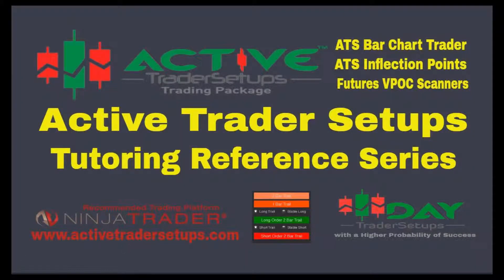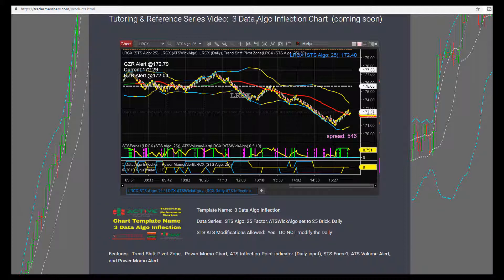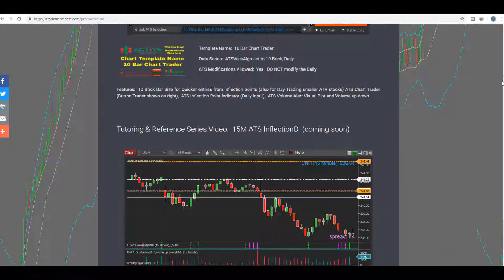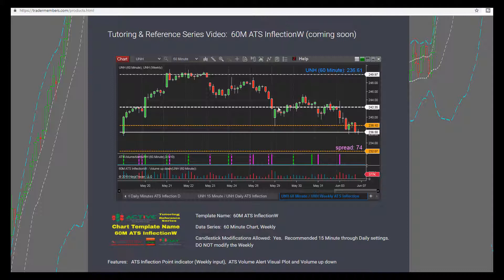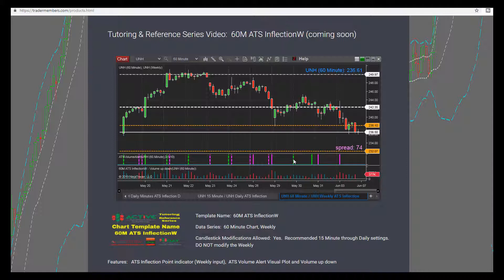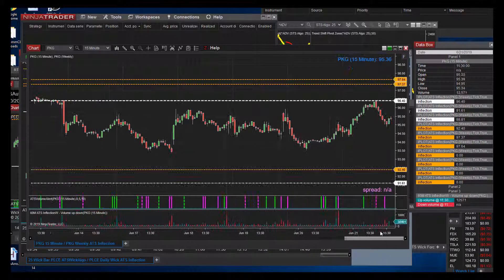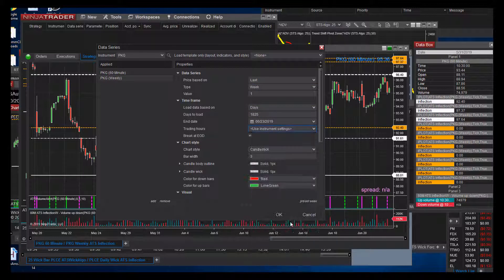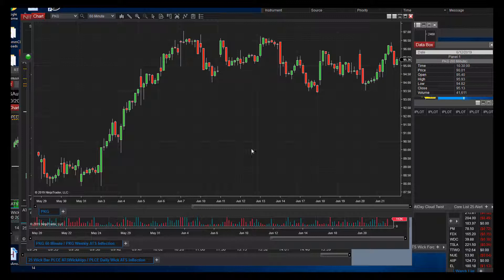60M ATS Inflection Weekly - Active Trader Setups Trading Package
60M ATS Inflection Weekly Chart Template Indicators and Settings

Active Trader Setups Trading Package

For a more advance information please view

ATS Bar Chart Trader - Functionality on How to Enter and Manage Trades

This Video is a detail look at the Bar Chart Trader features and the Active Trader Setups Trading and Charting

as well as our video on our ATS Inflection Point Charts

ATS Inflection Point Charts - Trader's Choice Top Indicator

Active Trading Charts and Trading System

Latest Version release include ATS Bar Chart Trader, ATS Inflection Point charting and DTS Ichimoku Cloud Scanners using a Proprietary STSAlgo Bars to plot Key Levels on the cloud base system.  Plan Price action as it approaches key levels and use our Semi Auto Bar Trader to alert or Enter your trade Automatically with Stops.  Complete trade management.

Real Time Stock Alerts on the Trading Charts before they Trigger

Our Trading Package is a simple No Emotion, Clear, Concise, and Precise approach to Trading for all Experience Level Traders.  Adapts to all price range stocks and can be applied to Day Trading, Option Trading, or Swing Trading.

Learn through our Free Training Group Classes, Webinars, and Videos.  These classes are FREE and open to non-members and members alike.  Learn before you begin and continue to attend and learn as you progress your trading knowledge.

Review a Tutorial of Charts, Scanners, and Features

As a Subscriber to our Service and Chart Trading Setups Members acknowledge their responsibility to perform Due Diligence of stocks featured.  We are only Price Action and Momentum driven in our Trading Charts and Price Alert Watch Triggers.

SPECIAL CAUTION should always be given to stocks about to have earnings releases and we recommend NOT being in a short term swing trade into a Earnings Release.  At the same time using our Trading Package and Charting indicators can prepare you for the after Earnings Release Trade Setups.  Subscribers also Acknowledge awareness of News and Chatter Effects on Stock Prices.

Day Trading Watch List